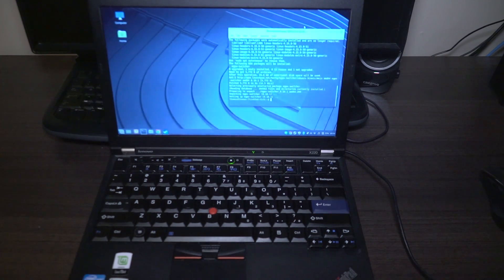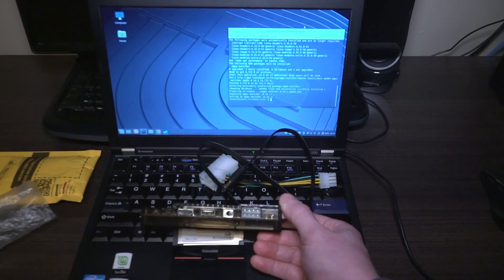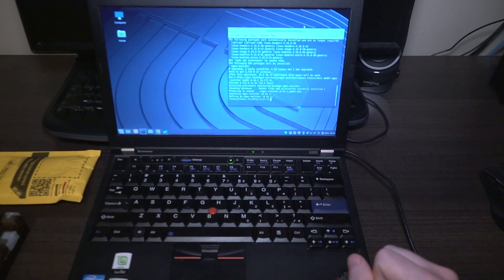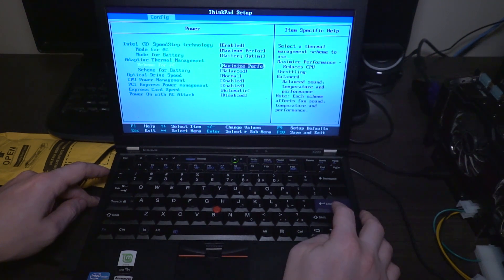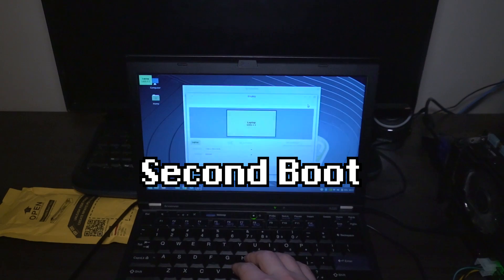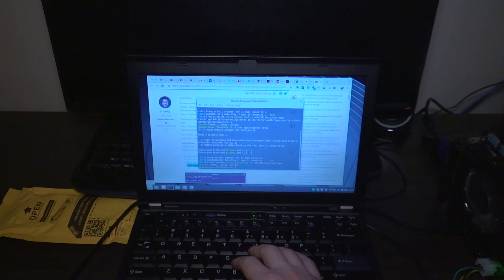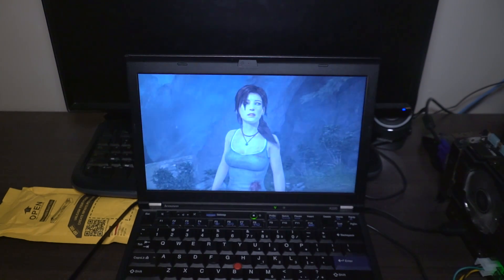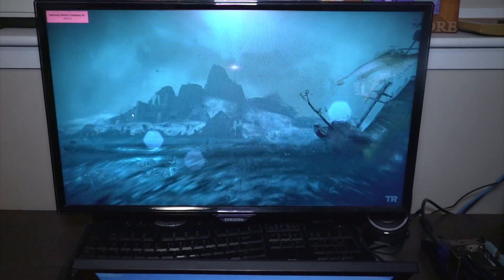eGPU Series: Episode 1: Setup and Linux Mint (ThinkPad X220)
Today we begin the eGPU Series using an ExpressCard adapter. In this first episode, we unbox the kit, set it up and run it under Linux. In future episodes, I hope to try other hardware and operating systems. Please leave questions and requests in the comments and I will do my best. If you have questions you would like me to answer on the 8,000 sub video, please post them to the Community Tab on the Channel page.